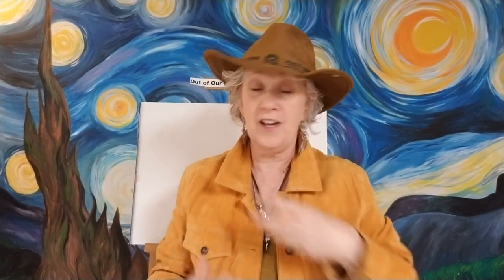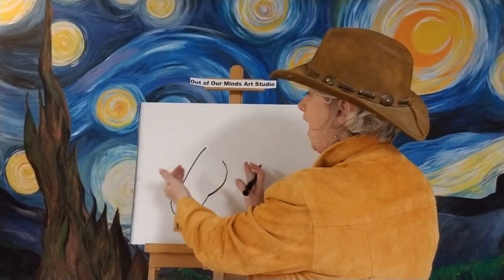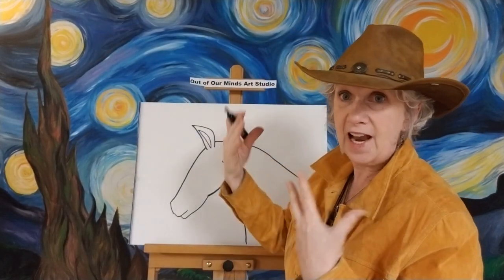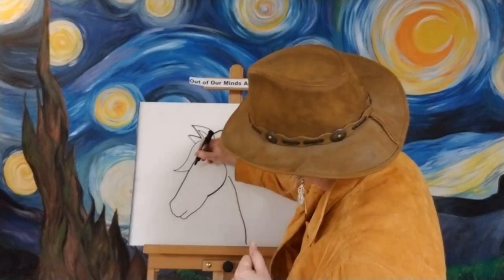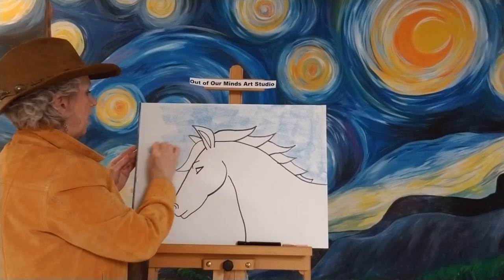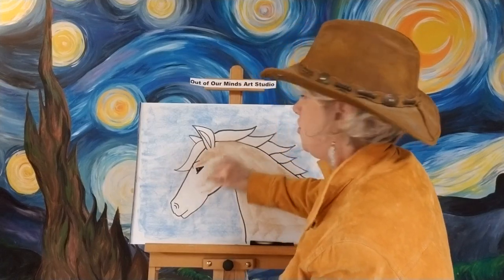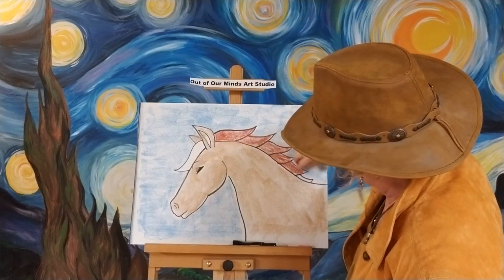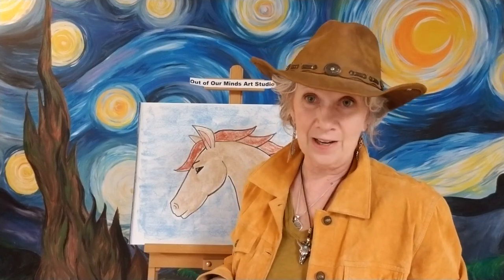Art with Angela / Horse / Day # 75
Giddy up kiddos and let's draw a horse